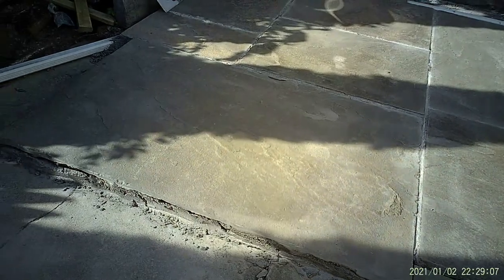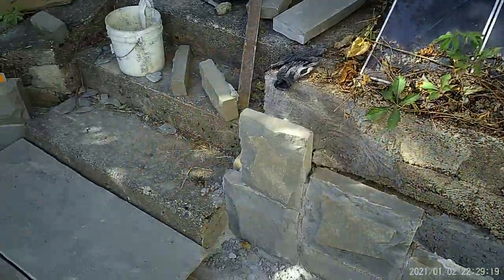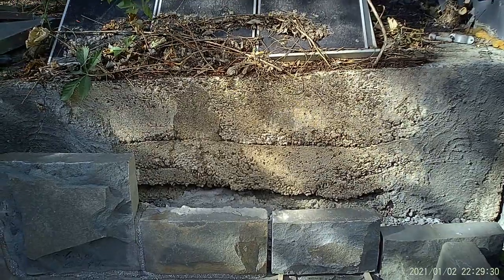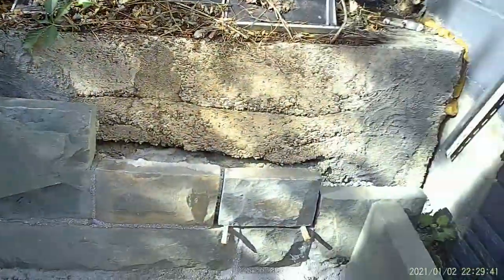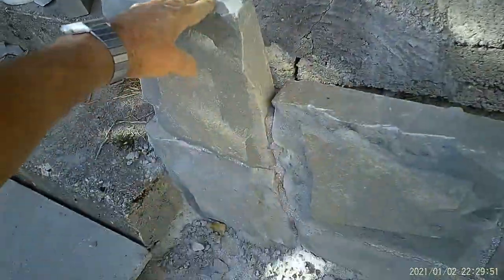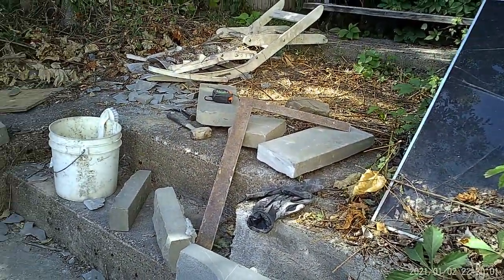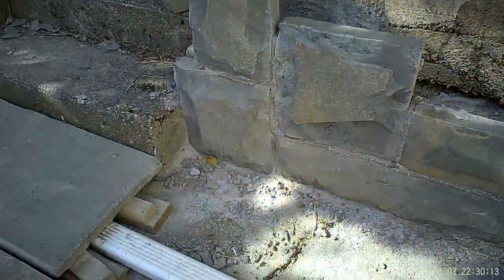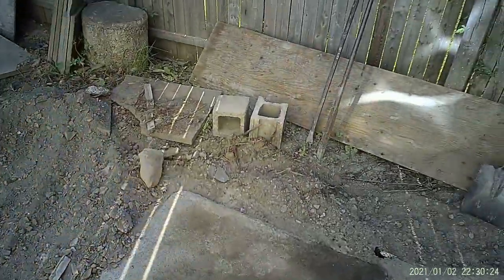Another rock facing tip for stone.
This is just another thing that I do to come out with a nicer stone job.